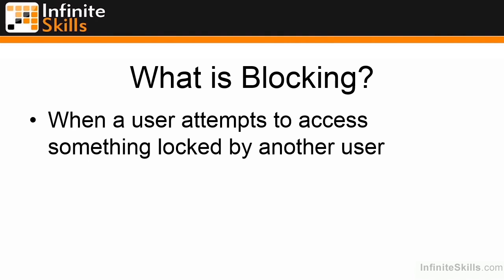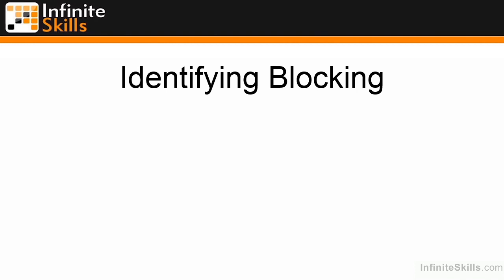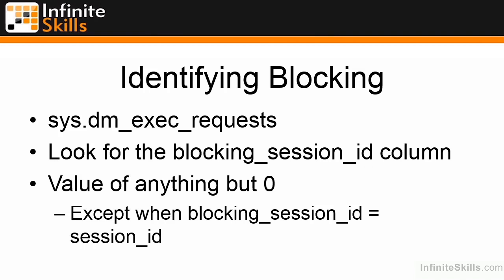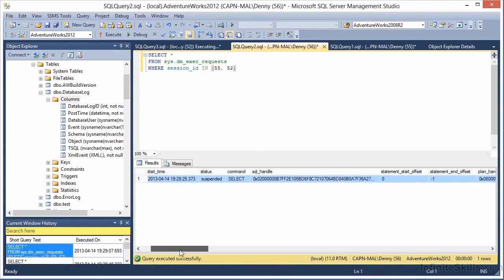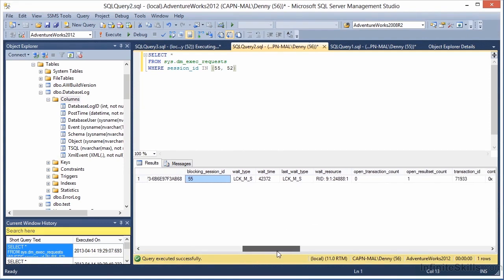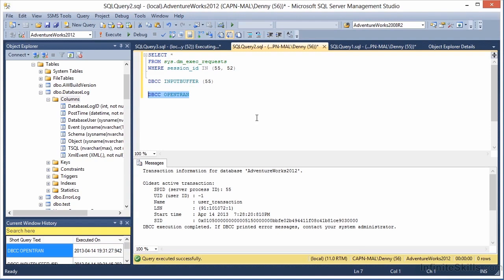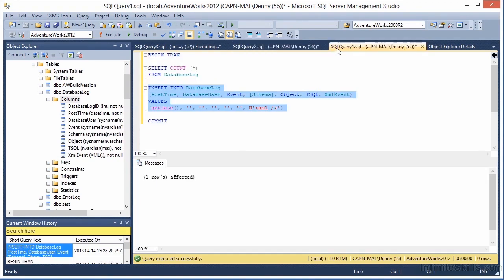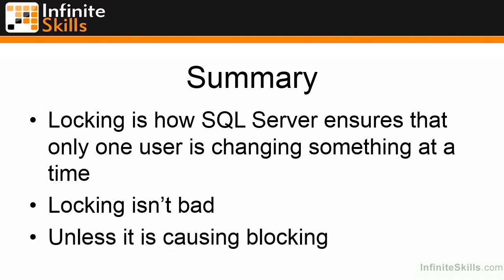94100 057 0406 Diagnosing Locking And Blocking Part 2